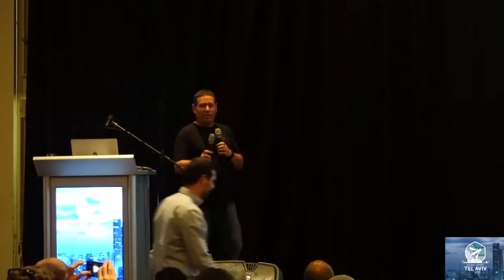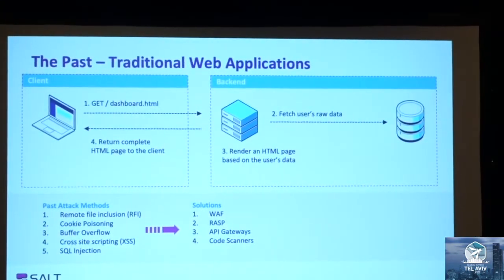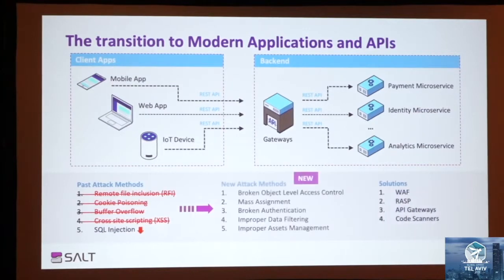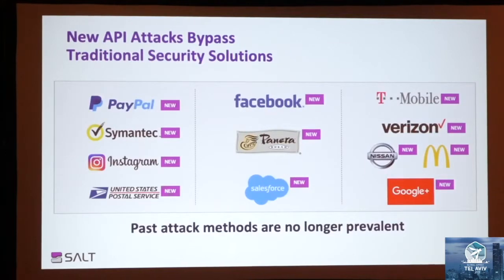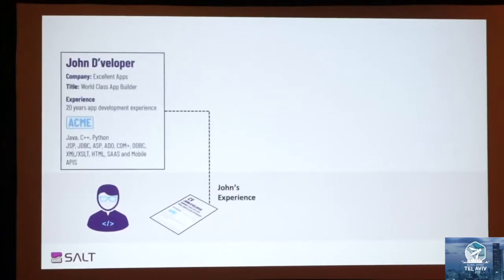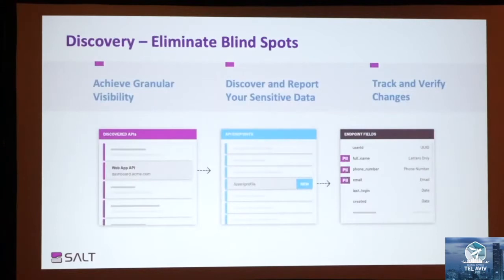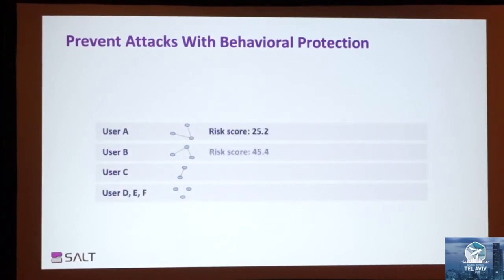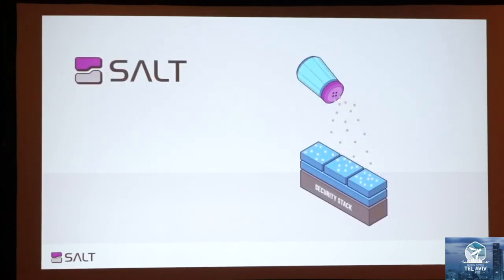OWASP 2019 Innovation Fair - Salt Security Presentation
Salt Security's winning presentation at the first annual OWASP Global AppSec Innovation Fair in Tel Aviv, Israel.